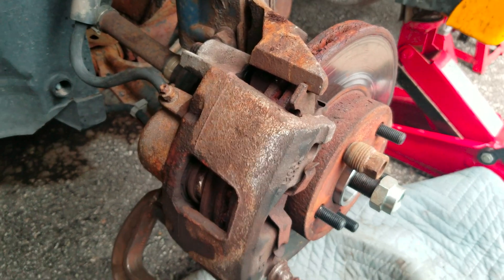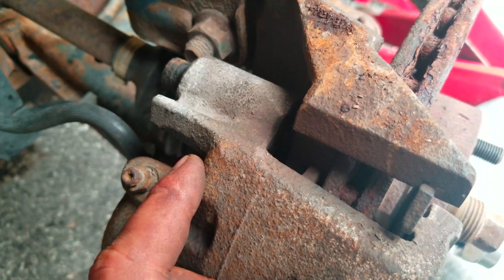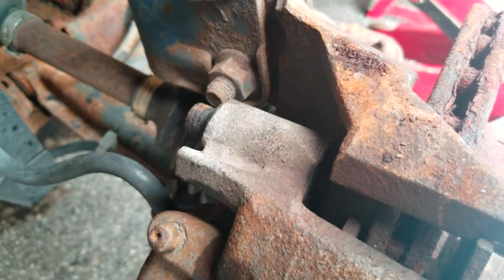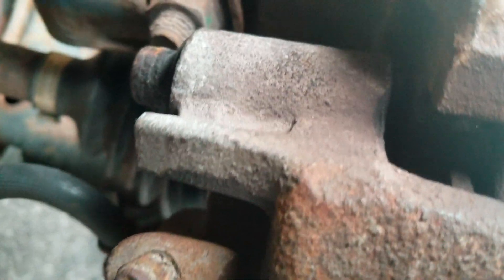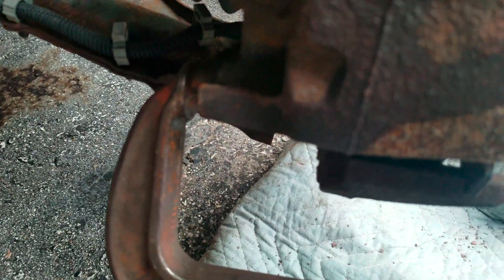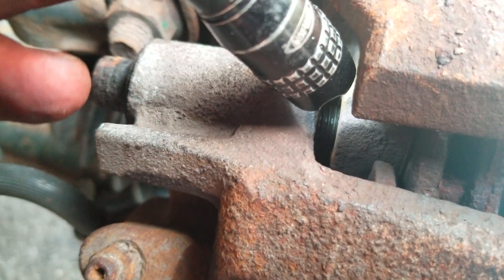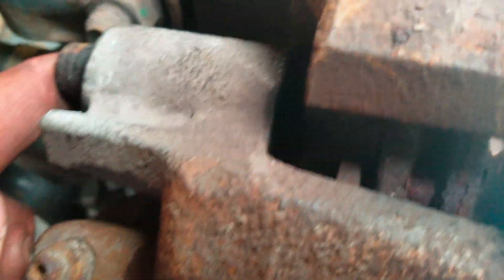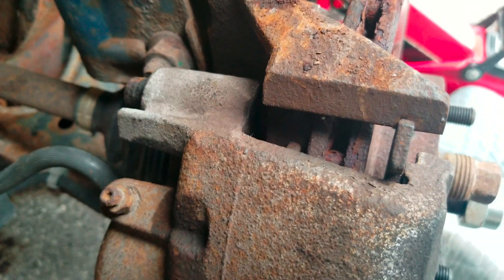Quick Fix for Stuck Caliper Guide Pin Sleeve Bushings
Here is a quick fix if you are in a pinch with stuck caliper guide pin rubber sleeves that often get stuck, worn out, needing lubrication etc. If they are stuck, you can use a clamp to push the pin back to the threads. The exact car in this video is a 2002 Pontiac Sunfire.